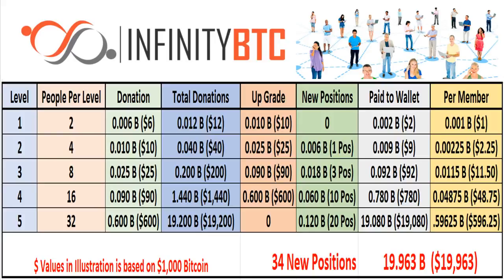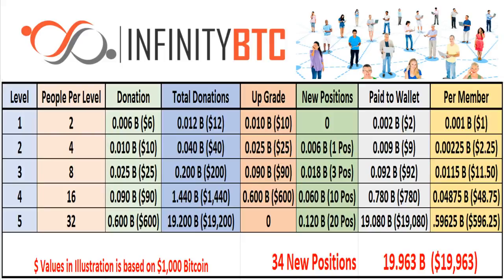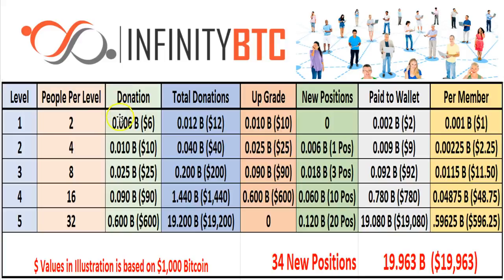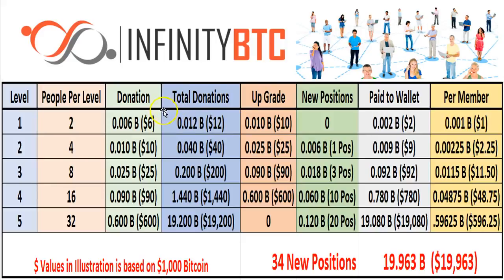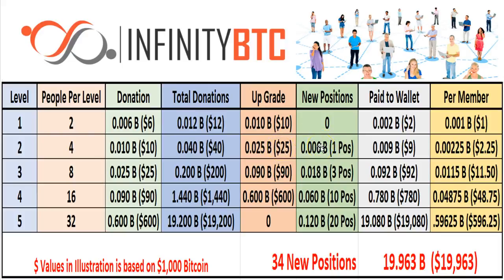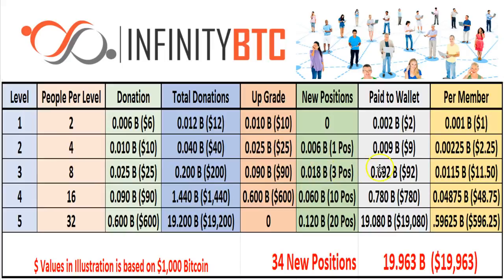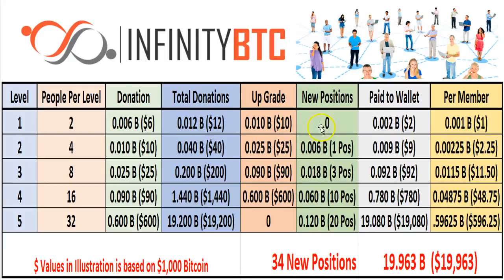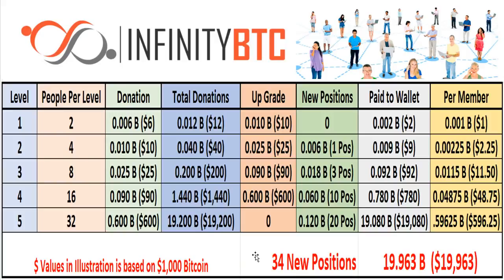InfinityBTC Compensation Plan Only 0.006 Bitcoin One Time (TKO)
Building wealth in the Digital Currency Industry. - How to setup, watch